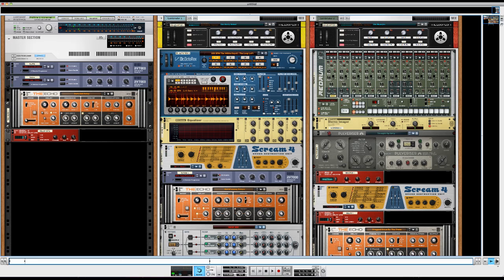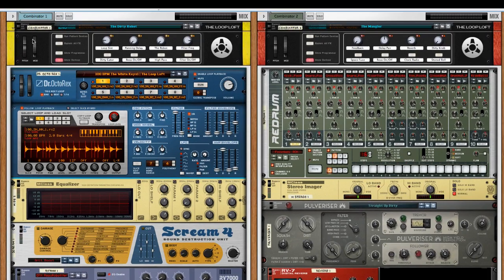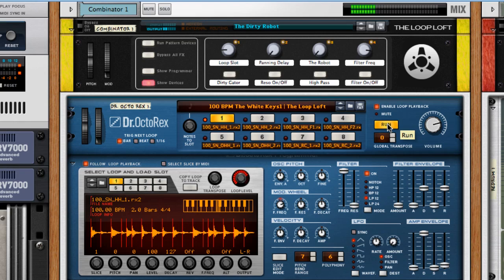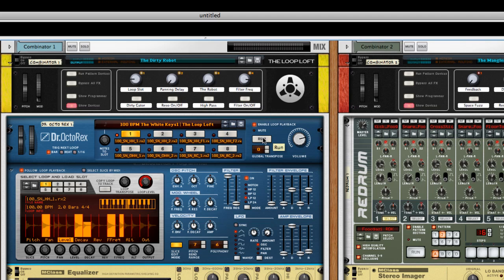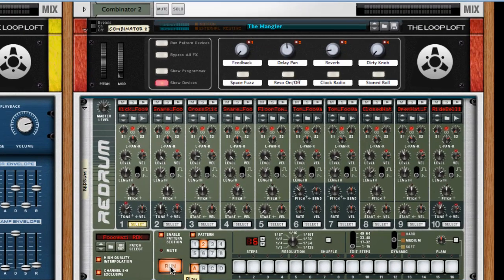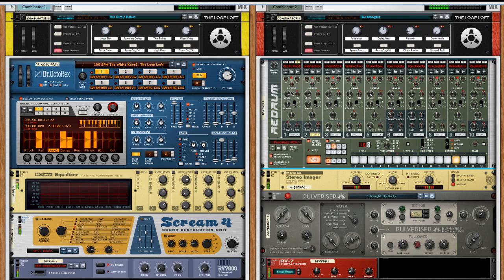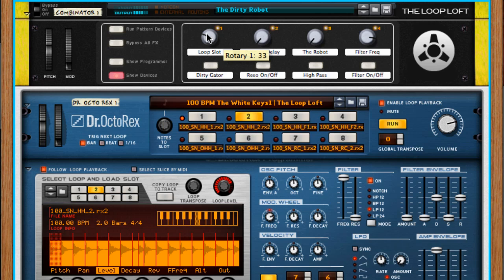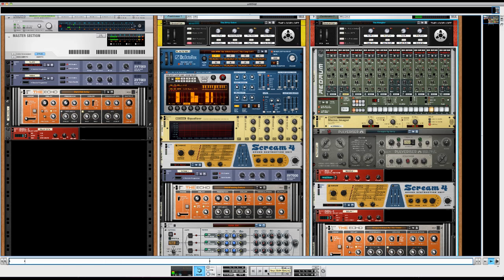Reason 6 - Creating Linear Drum Loops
In this video, I show you how to create linear drum loops in Reason 6 by utilizing slice edit mode in Dr. Octo Rex to deconstruct a straight forward rock groove and fill the gaps with ReDrum.  The ReFill I'm using in this example is Indie Rock Drums Vol II.